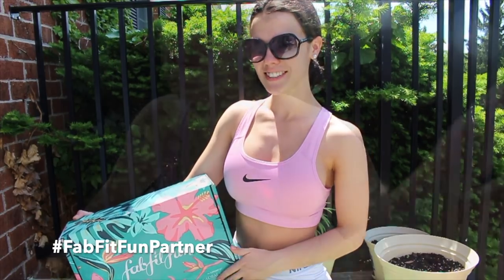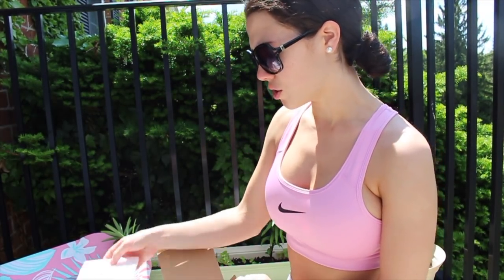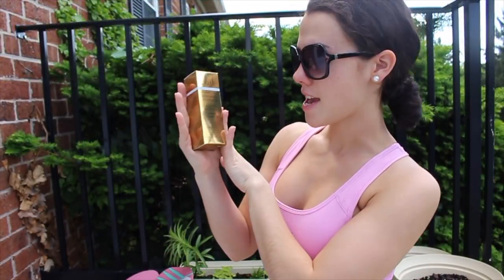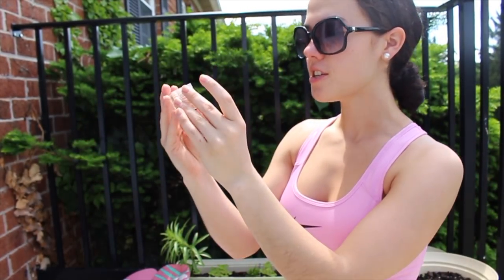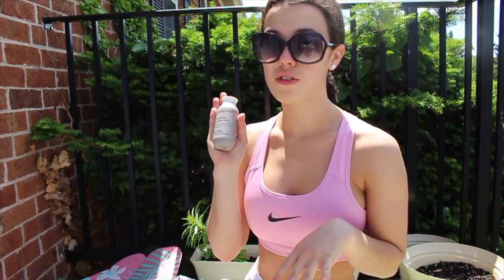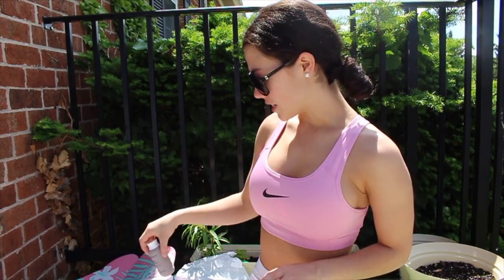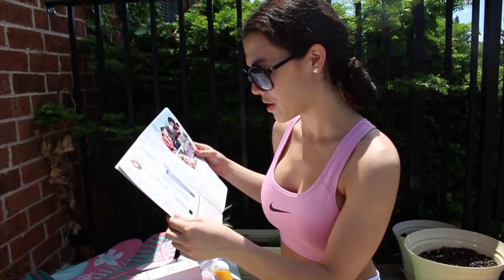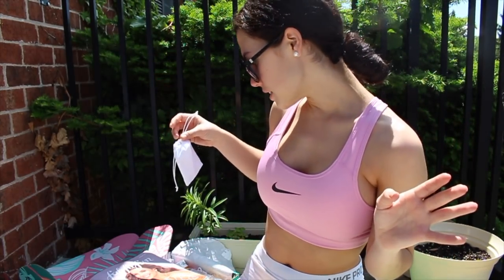The Summer Box is NOT Here to Play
POSHMARK: sarah8008